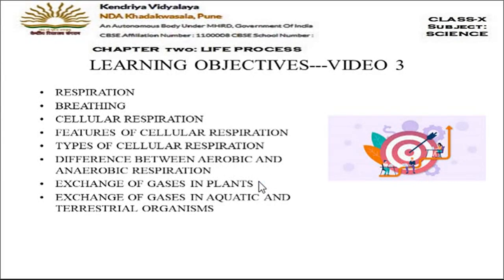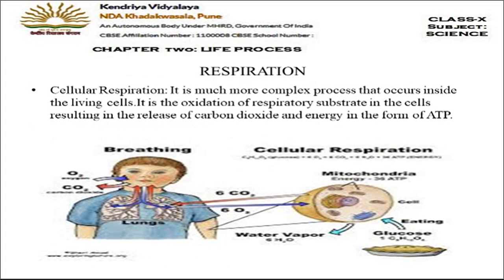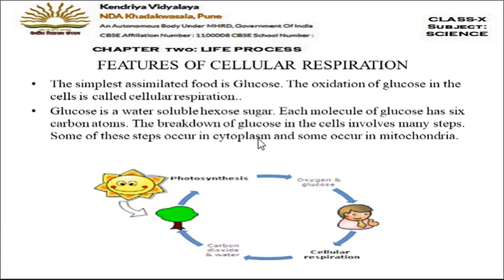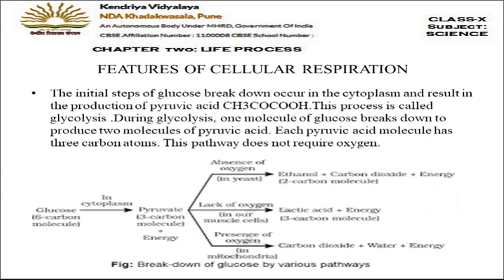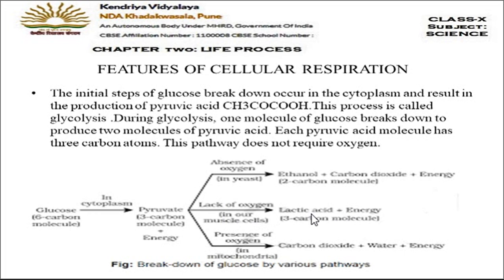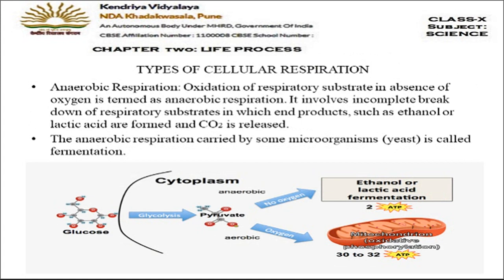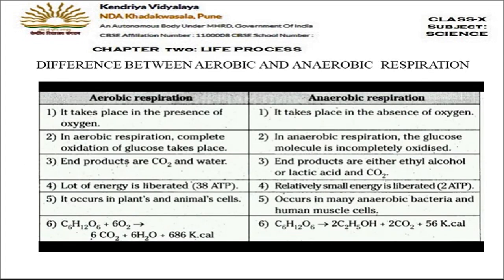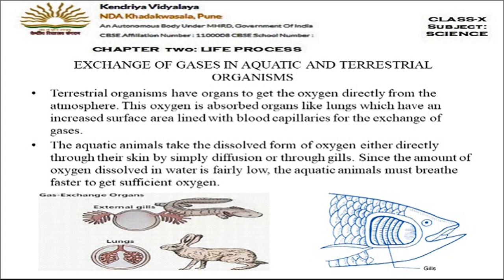Class X CHAPTER 2 LIFE PROCESSES topic 2.3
This video will enable viewers to cover the following topics:
Respiration and its types
Breathing and cellular respiration
Difference between Aerobic and Anaerobic respiration
Steps of cellular respiration
Gaseous exchange in Plants, Aquatic and Terrestrial animals